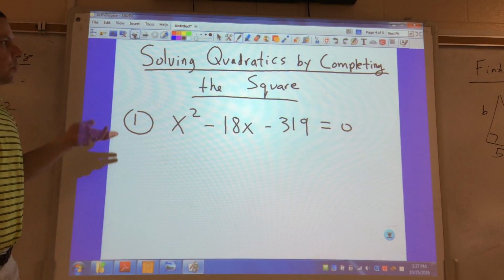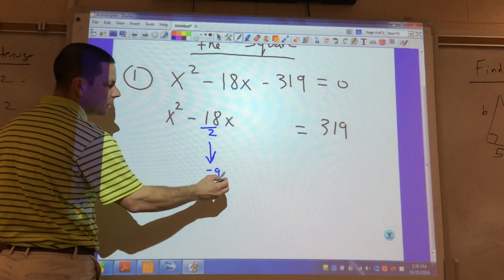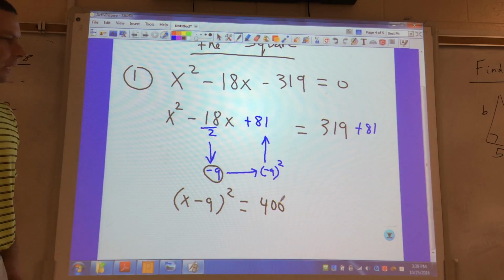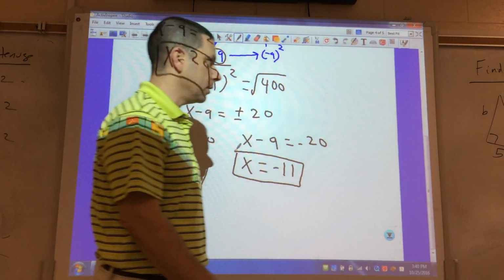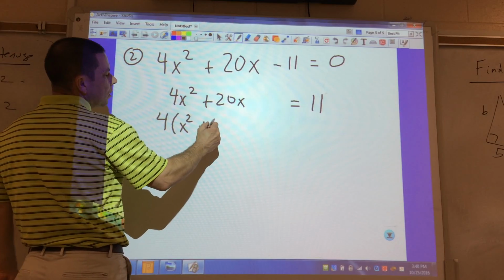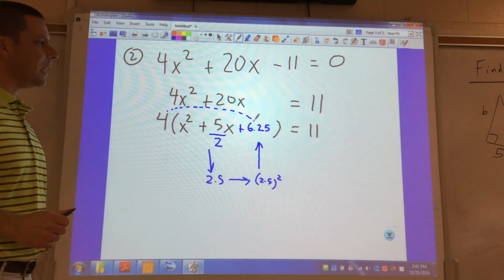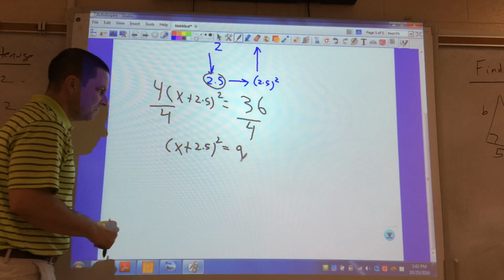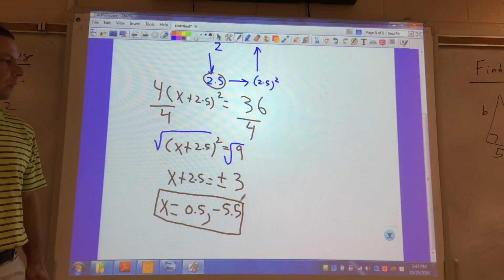Solving Quadratics by Completing the Square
Two examples of solving a quadratic equation using completing square.